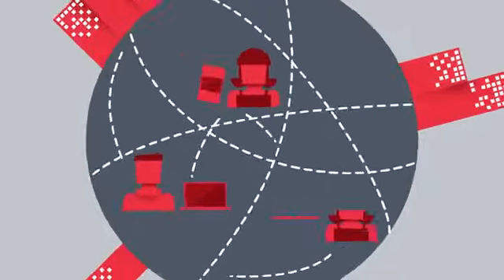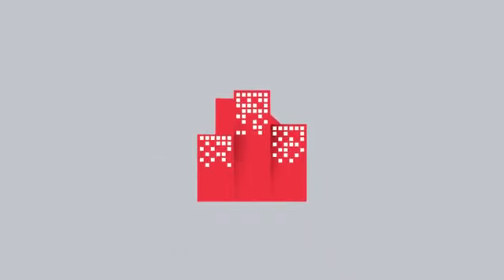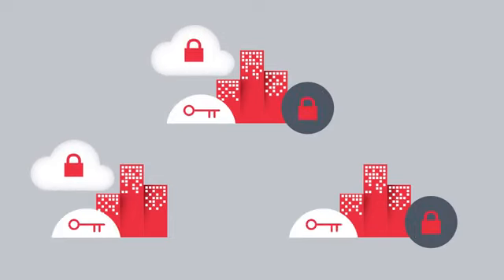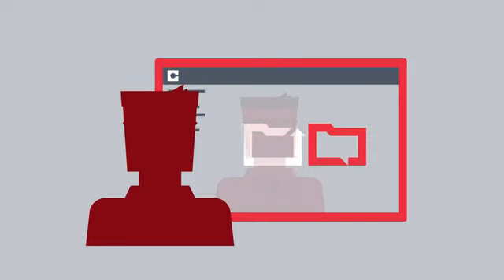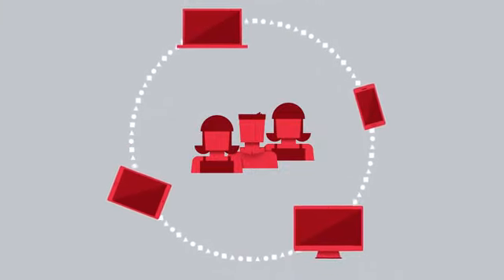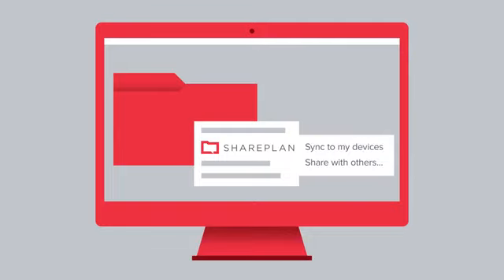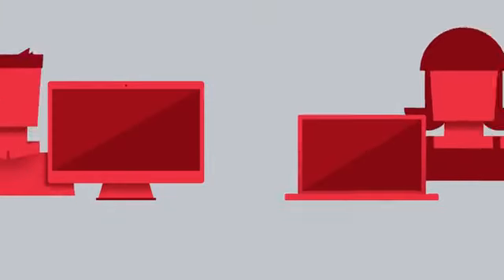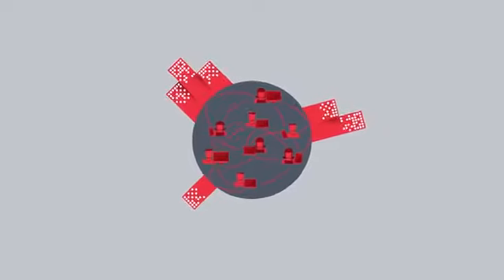Intro to SharePlan